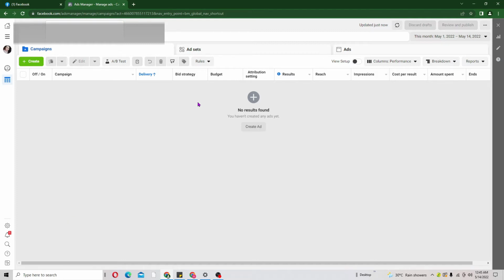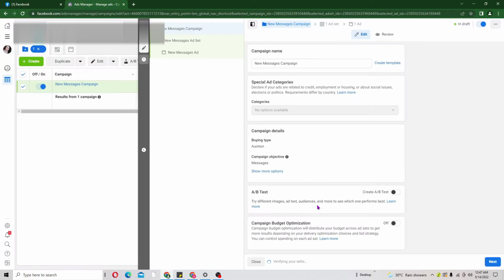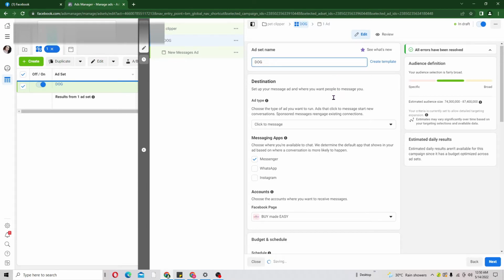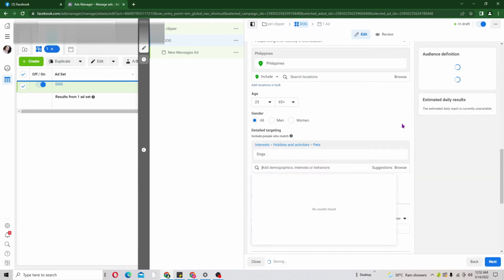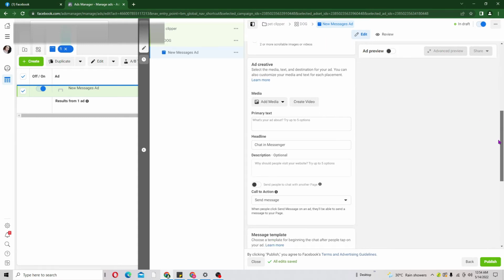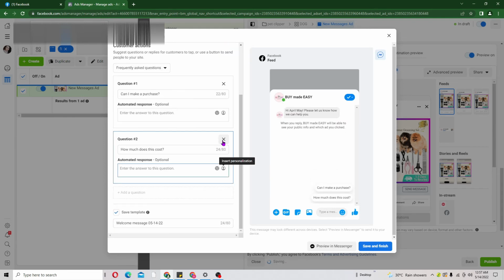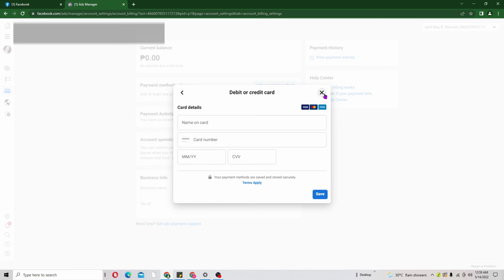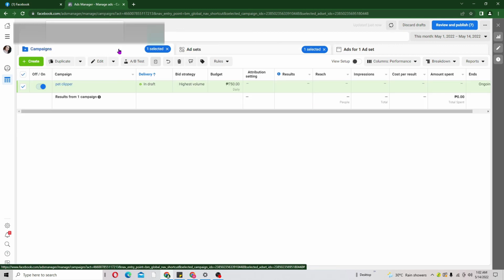How To Create Facebook Messenger Ads Campaign| Beginners Tutorial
Customers may interact with your business using Facebook Messenger Ads. Today, we're going to show you how to make or build up a beginner Facebook ad marketing campaign.